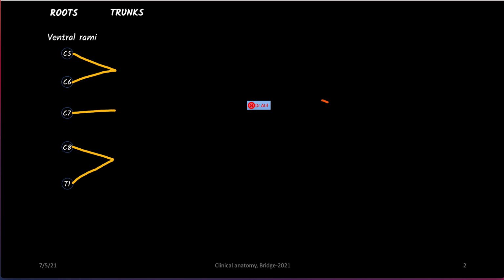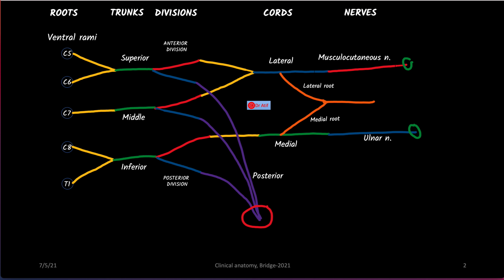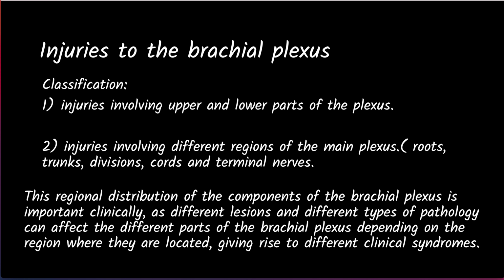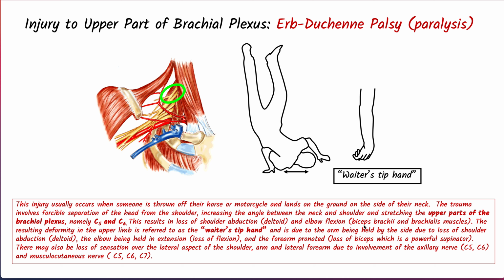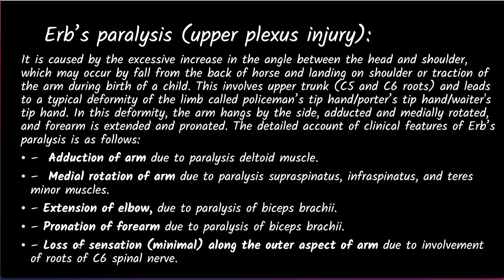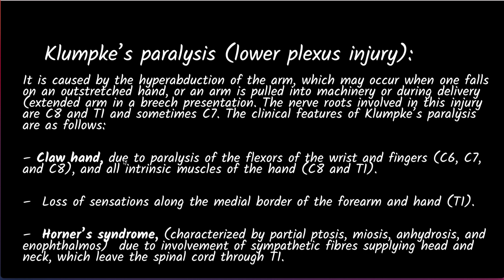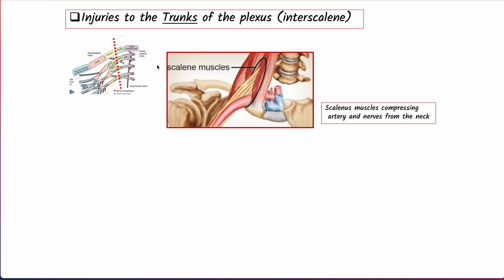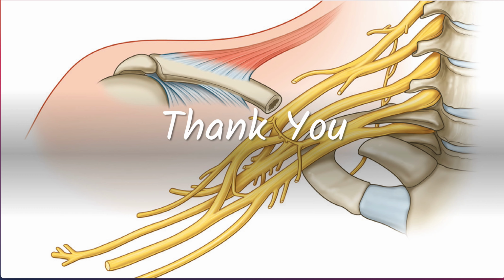Anatomy Injuries of brachial plexus | Dr.Atif | 05/10/2021